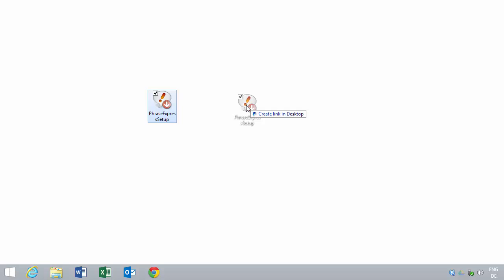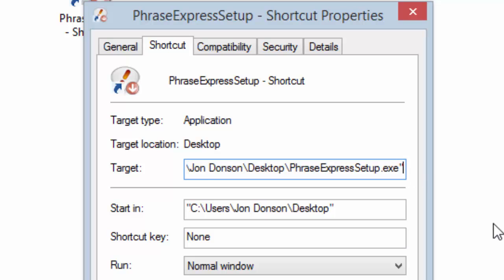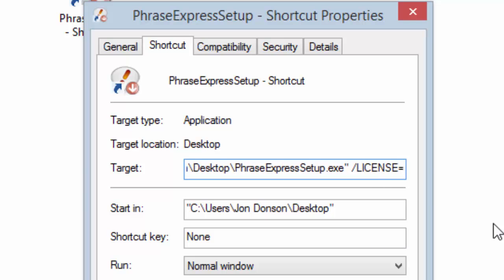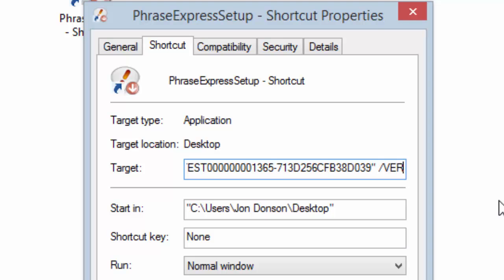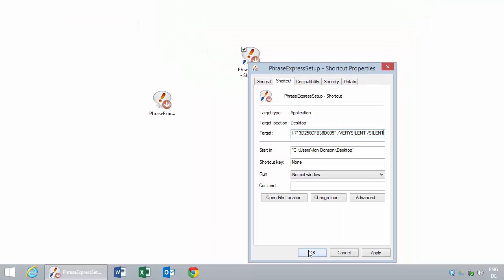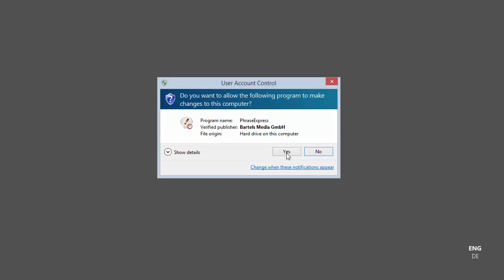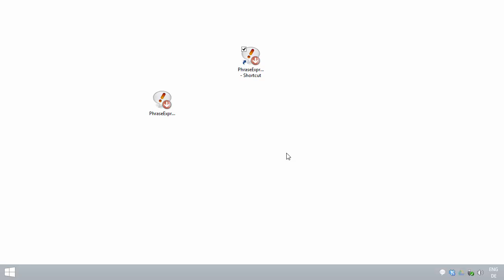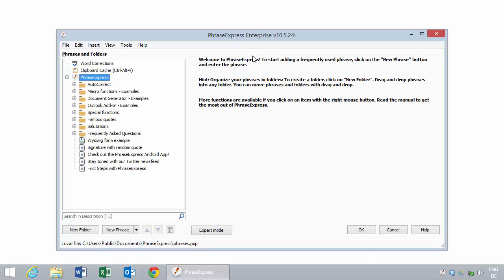PhraseExpress installation with automated license key registration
- This video tutorial shows how to launch the program installer with command-line parameters to install the software without windows dialogs and with automatic license key online registration.